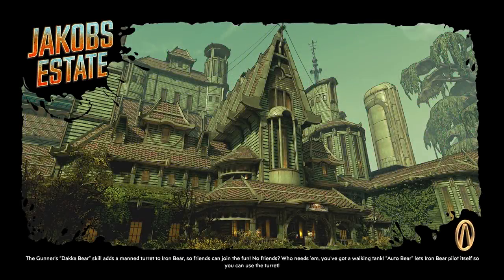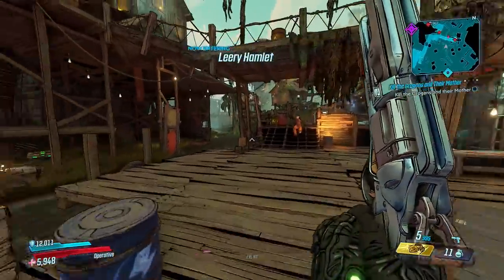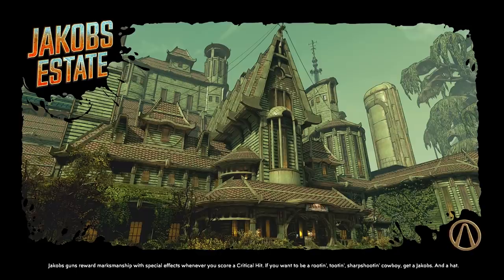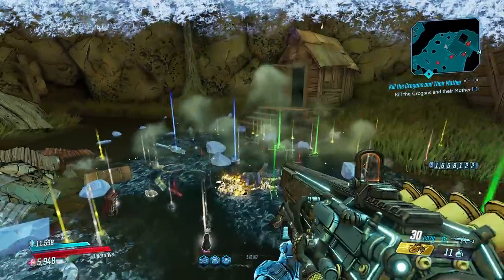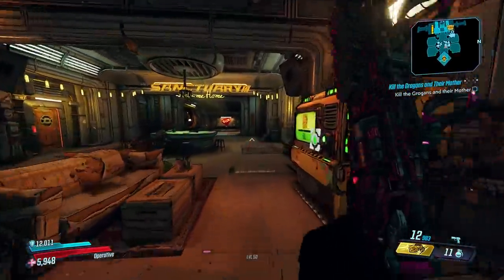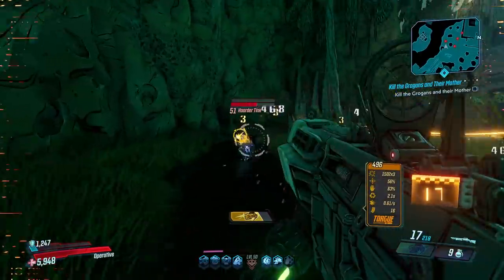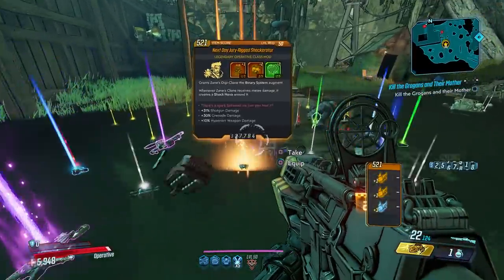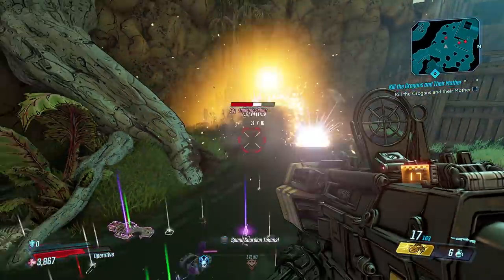PATCHED - LOOT TINK!! - Fastest Legendary Farm in Borderlands 3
I'm leaving the video up for nostalgia.